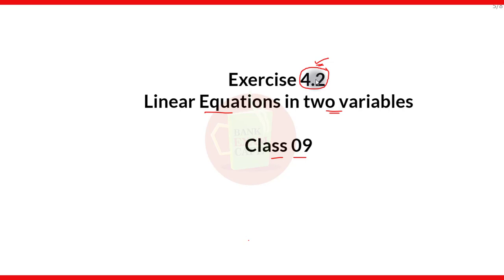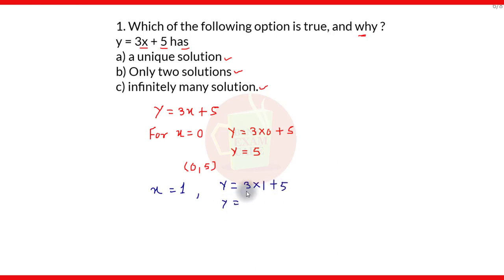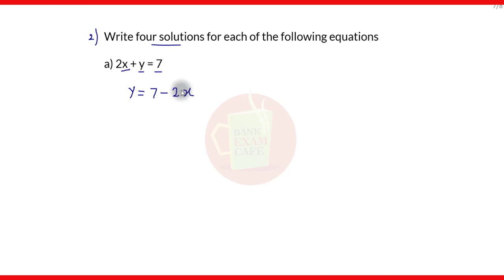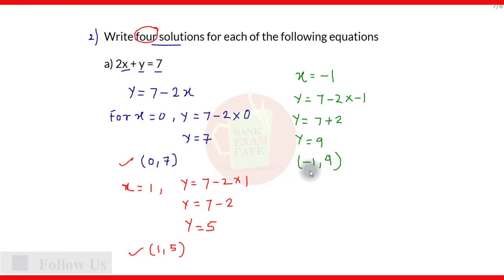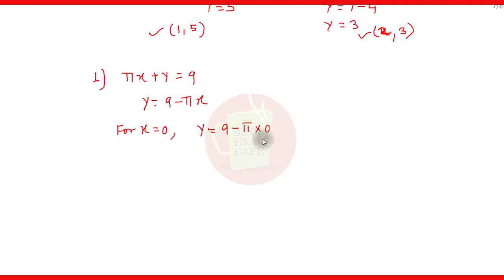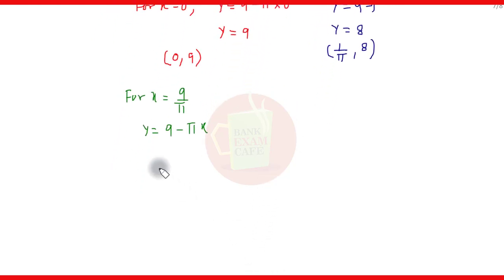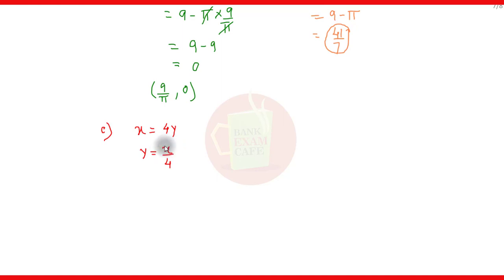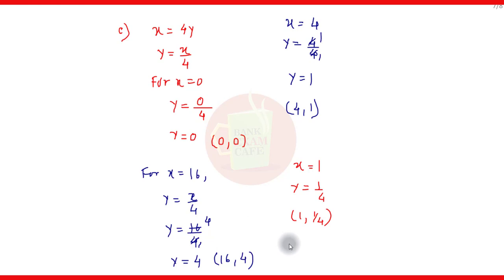EP 02 // Linear equations in two variables class 9 // Exercise 4.2 Q No 1 and 2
In this video I have discussed Exercise 4.2 Q No 1 and 2 from chapter 4 Linear equations in two variables. Linear equations in two variables Ex 4.2 q 1 and 2.

Suggested videos
EP 01 // Linear Equations in two variables // Chapter 4 // Ex 4.1

Join us 🙏🙏🙏🙏🙏

bankexamcafe